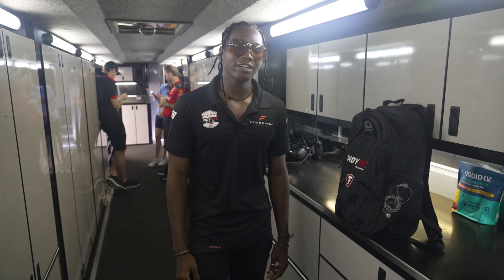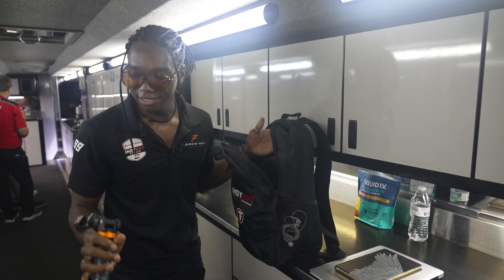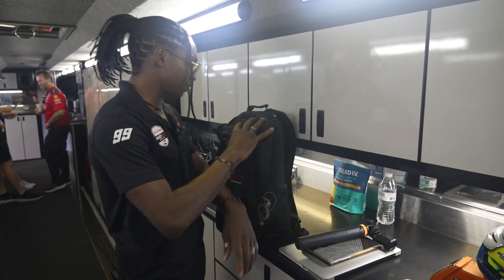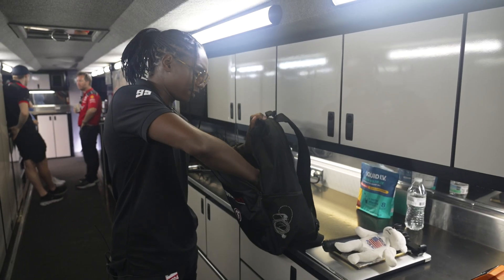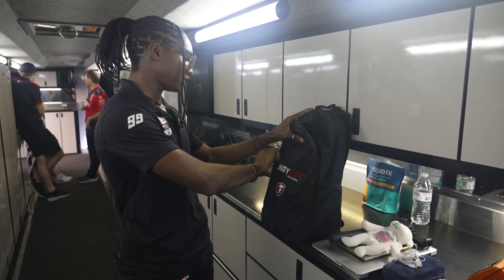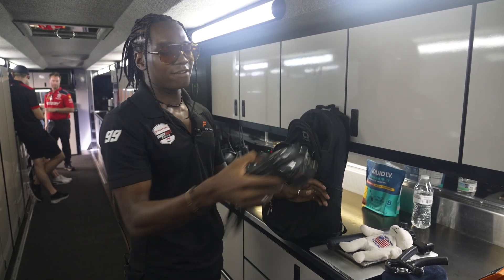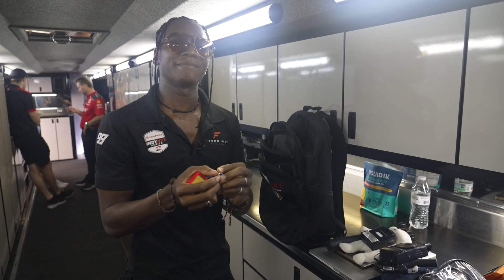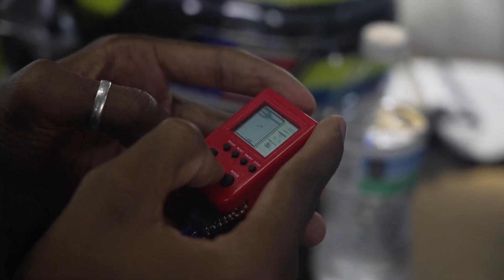Pack For The Track with Myles Rowe | INDY NXT by Firestone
While not driving during race weekends, Myles Rowe is ready to capture all the other moments.  See what else he brings with him in this edition of Pack For The Track presented by Firestone.

💻 Get the latest INDY NXT news, highlights, schedule, driver profiles and more

👕 Rep your favorite driver and team with the latest official gear from the INDYCAR Shop